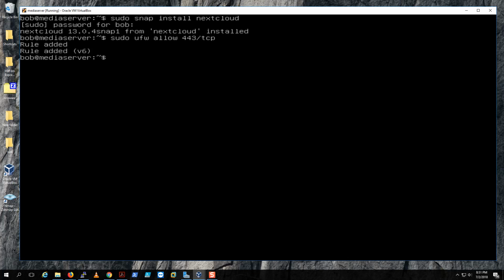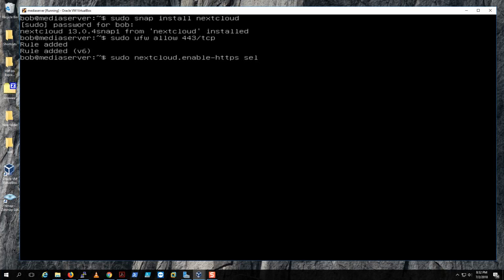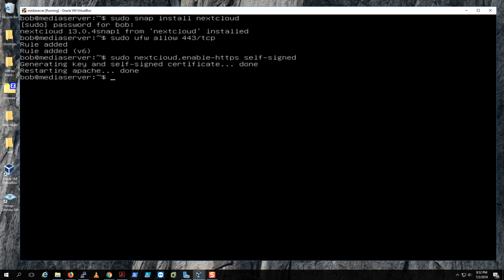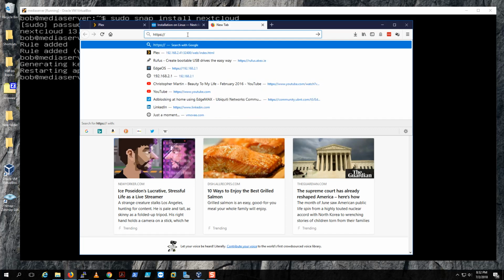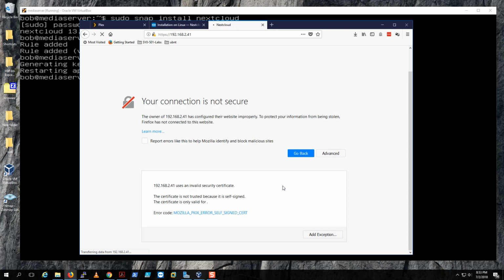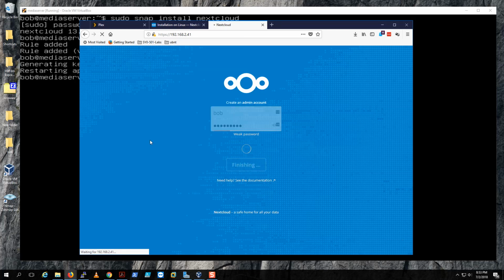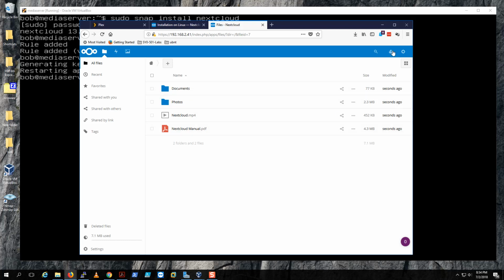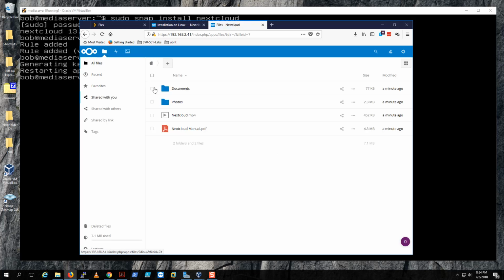How To Installing Nextcloud on Ubuntu 18.04 LTS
In this video, we will install next cloud which will be our personal cloud for storing documents and files.